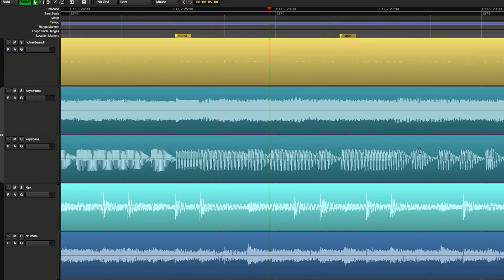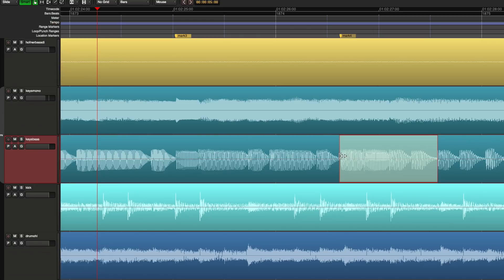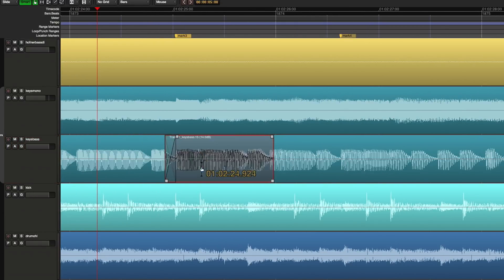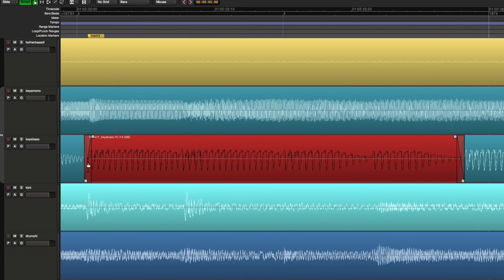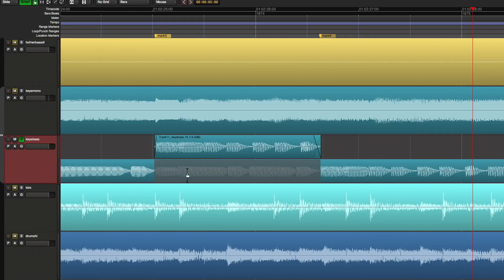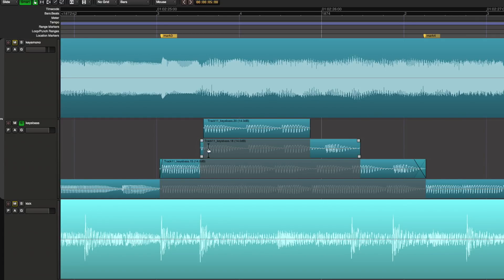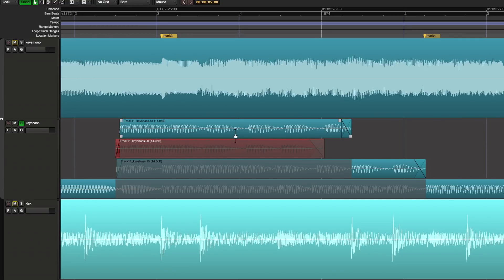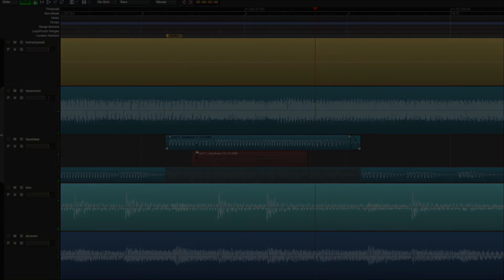Harrison Mixbus: Layered Region Editing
This video demonstrates how to implement complicated edits using Mixbus's Layered Regions.